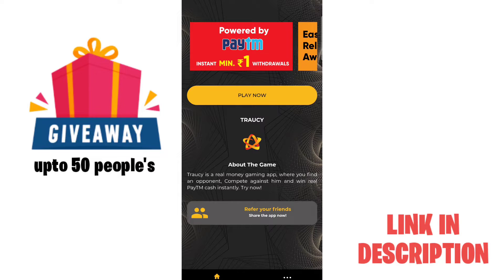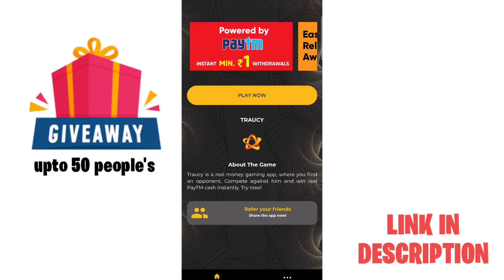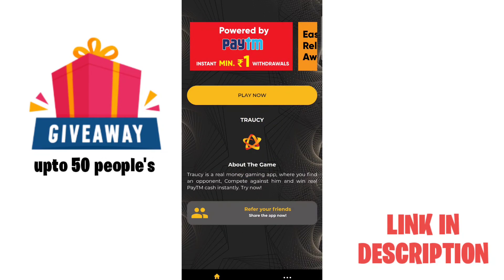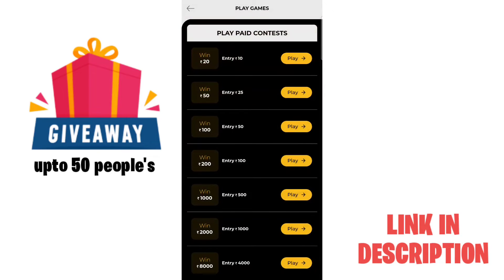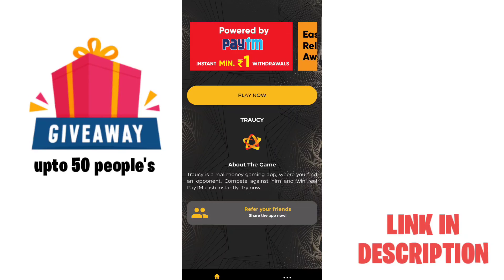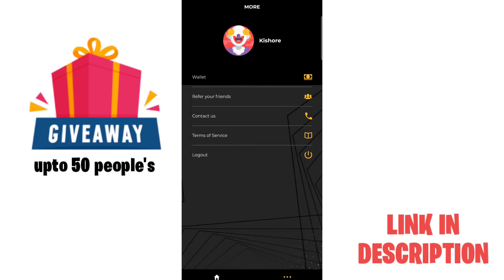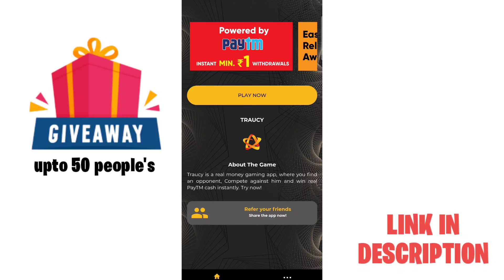🔴Giveaway Announcement ! Minimum Redeem ₹1 Instant Free Paytm Cash App | Best Paytm Earning App 2021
Vanakkam Friends 😇

This video has Giveaway of Rs 150 😍 😍 😍
Comment your PayTm number. 🤑

Best Work From Home Job || Tamil || Earn Money Online || Best Earning App || How To Earn Money Online

sign up. 👉 : share your referral code in the comment box